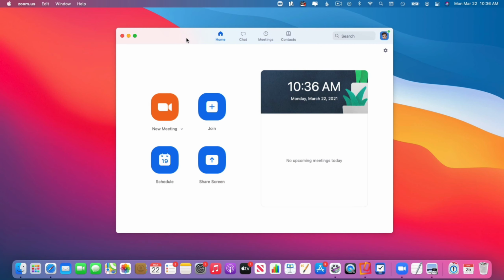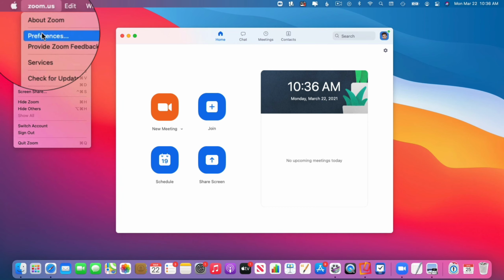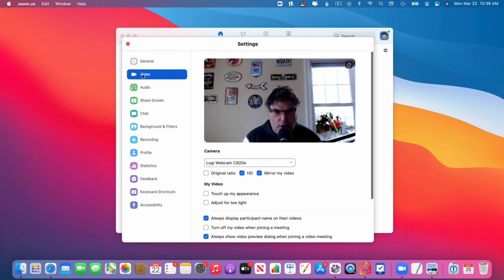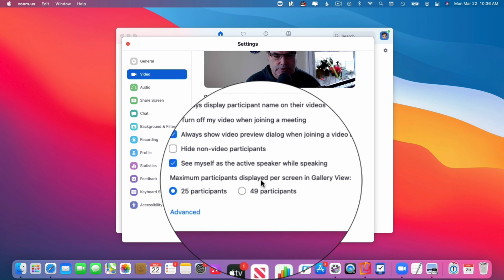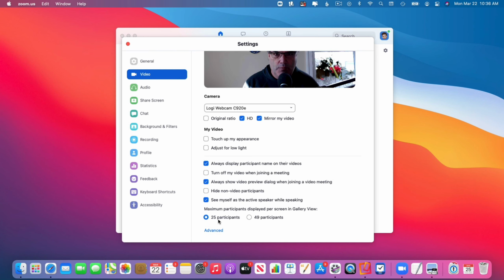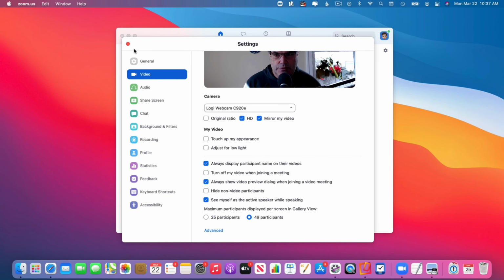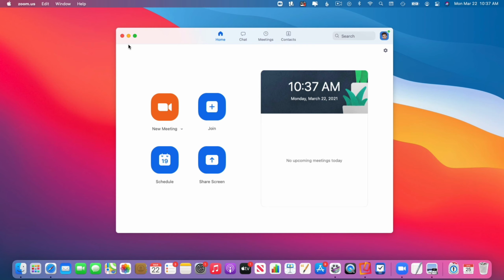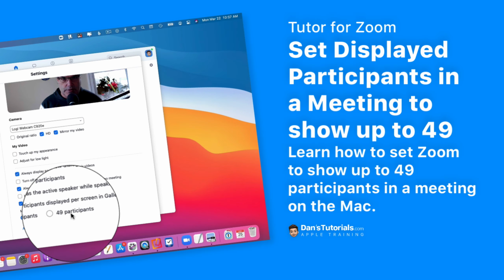Set Displayed Participants in a Meeting to show up to 49 on the Mac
Did you know you could increase the amount of participants that are shown in a Zoom meeting?  By default, Zoom will show up to 25 people while you view the meeting in gallery view. You can increase this to show up to 49 people by going to Zoom's preferences. See how to increase the amount of participants that are shown in Zoom on the Mac in this video.